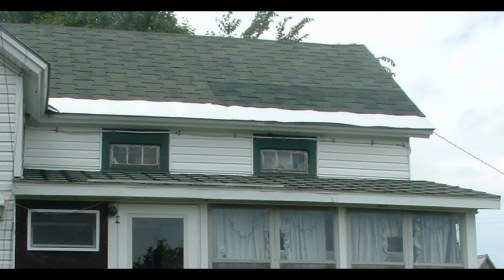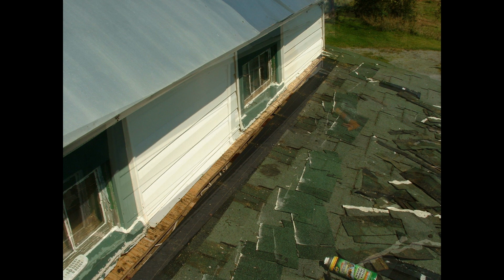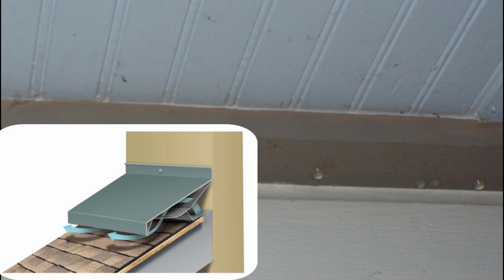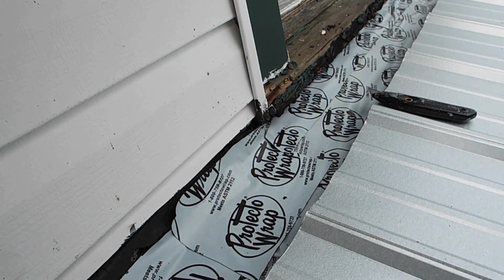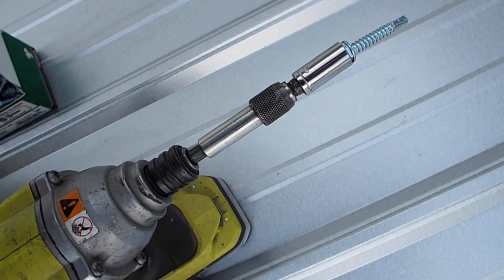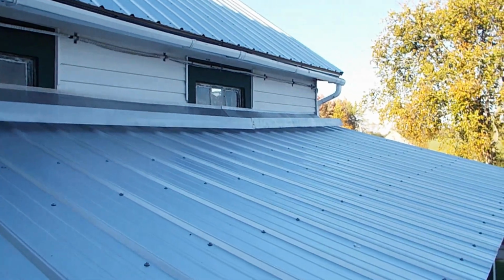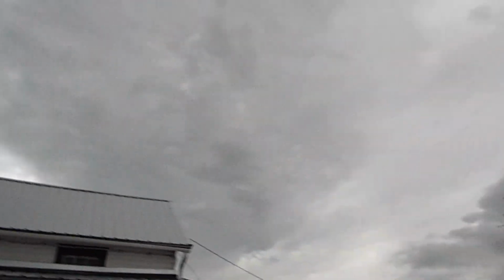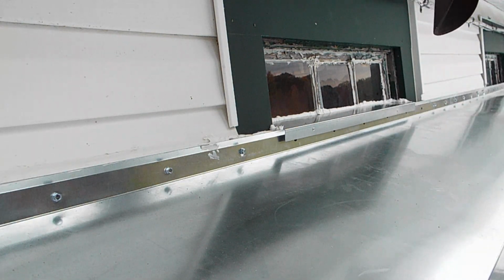Disaster At The Farmhouse, Episode 6, The Porch Roof to Wall Vent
Installing a new Roof to Wall Vent by Metal-ERA